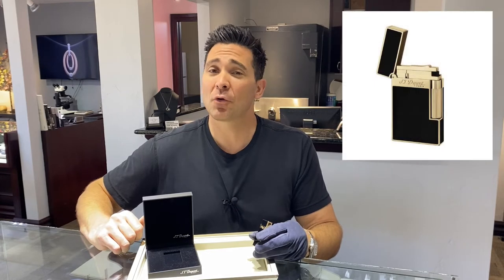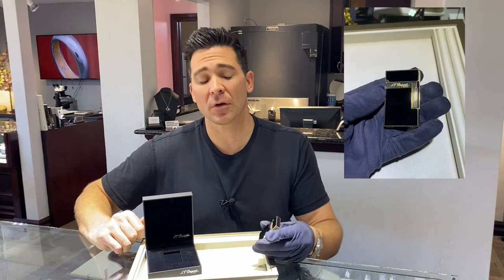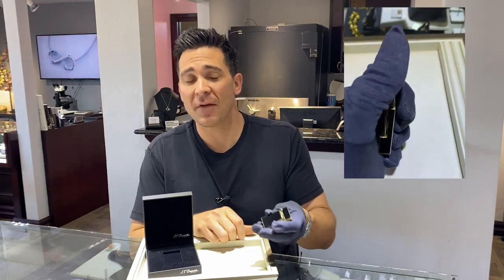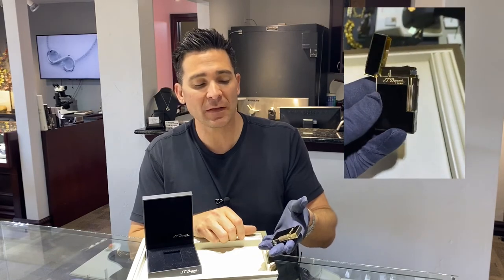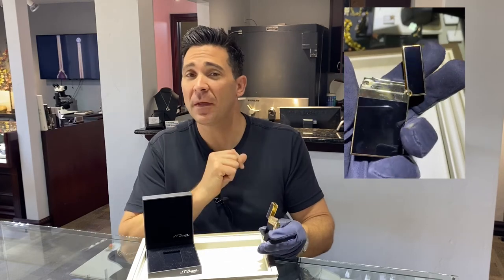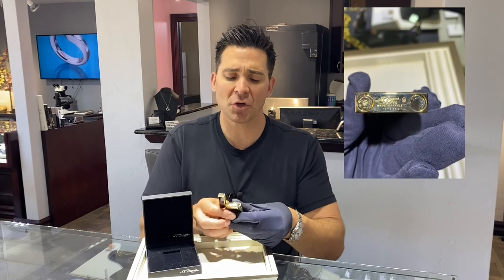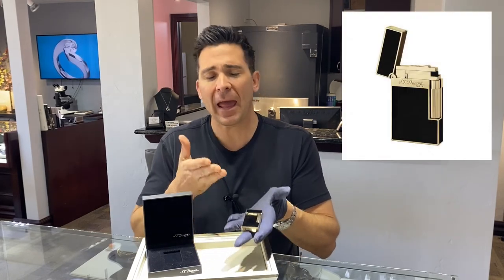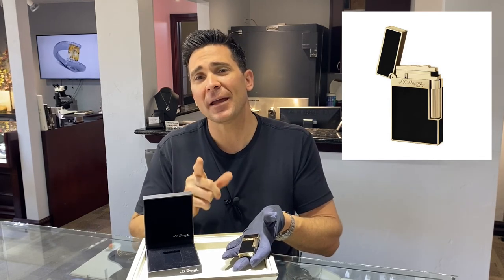S.t. Dupont Ligne 2 Lighter Black Lacquer/Gold Model 16884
For the cigar lover who cares only for the best, these lacquer-rich lighters are the obvious choice. The quality of an S.T. Dupont lighter combined with the pleasure of smooth layers of lacquer will transform your cigar ritual into an art. Relish the dual-flame cigar burner after you've signaled the beginning of your personal enjoyment with the classic Dupont "ping." Model 16884.